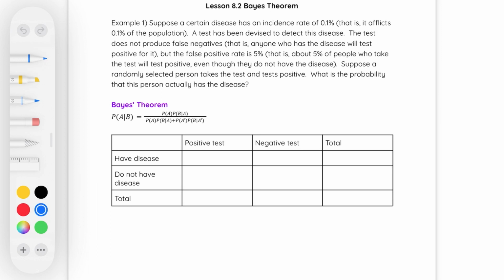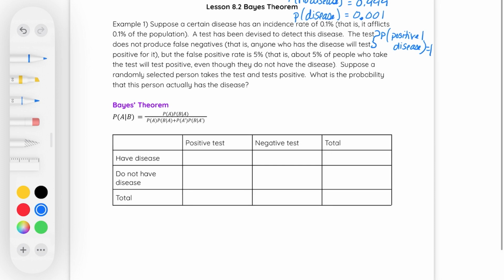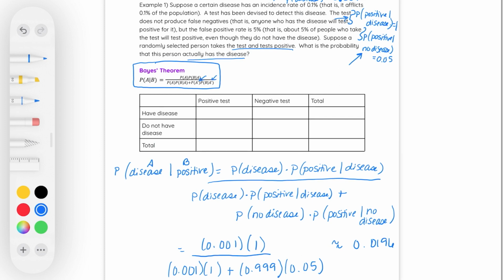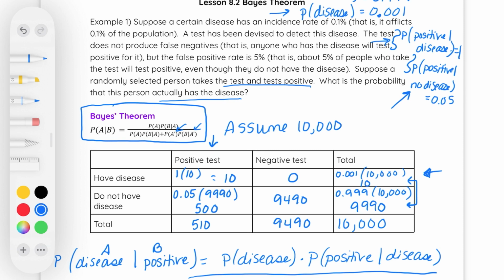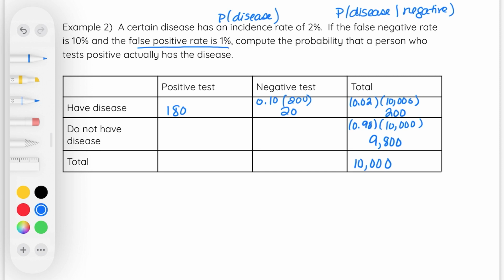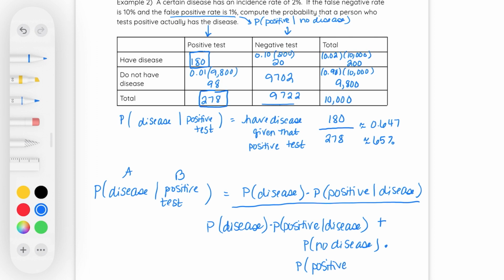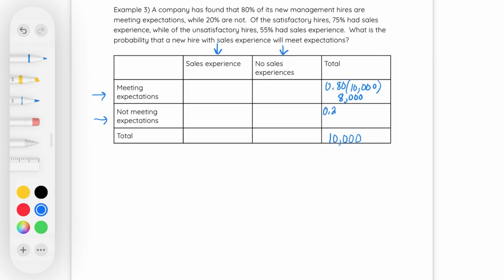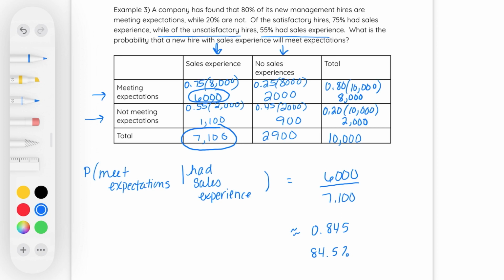MATH 104 Bayes' Theorem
8.2 Baye's Theorem